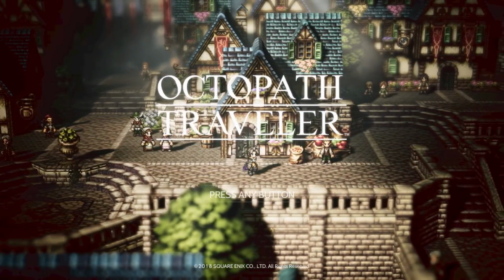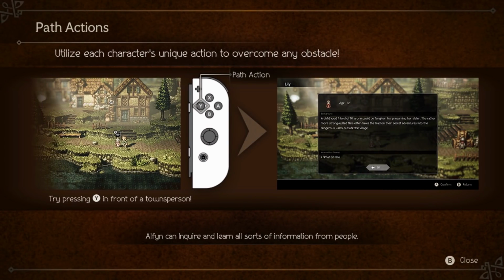Octopath Traveler Review Nintendo Switch | JKB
Octopath Traveler is an upcoming turn-based role-playing video game developed by Square Enix, in collaboration with Acquire, and published by Nintendo for the Nintendo Switch

3killabytes is a video game show with JKB hosting a wide range of videos from, Video Game Reviews, Video Game News and Video Game Debate Live Shows!